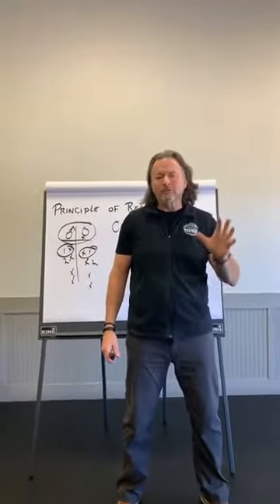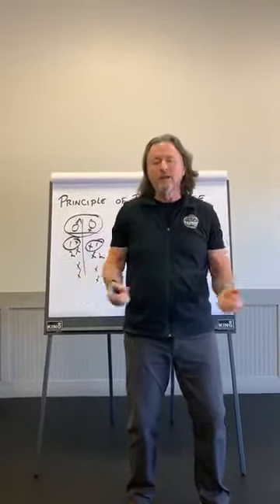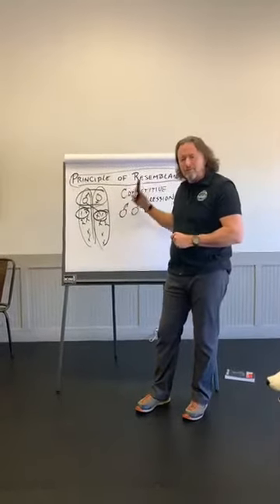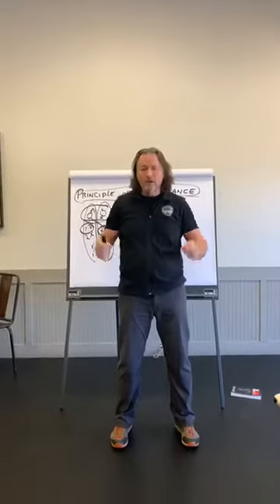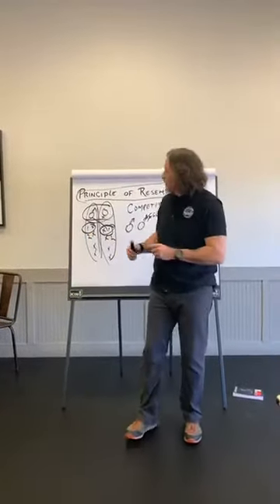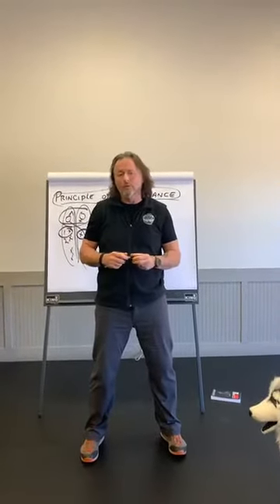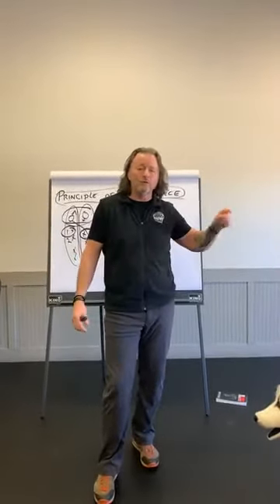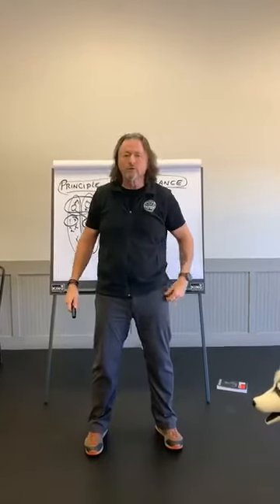Day 19 The Principle of Resemblance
The Principle of Resemblance is one of the most powerful and influential forces of nature, and it is the reason why some dogs don’t get along and why some children are bitten. Learn more about it in today’s video. I’m Bryan Bailey and today is day 19 of my 365 day journey to help dog owners achieve the best relationship possible with their dogs. Interested in learning more about Taming the Wild training services?